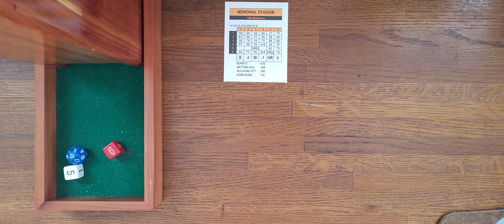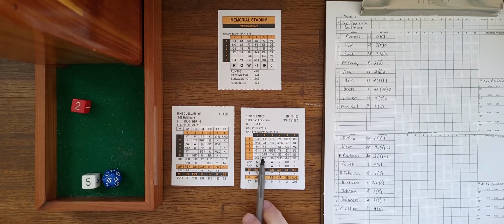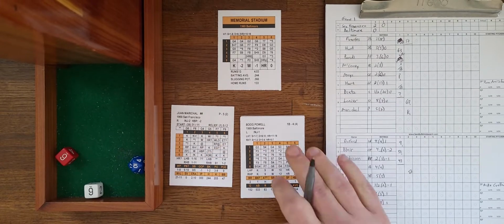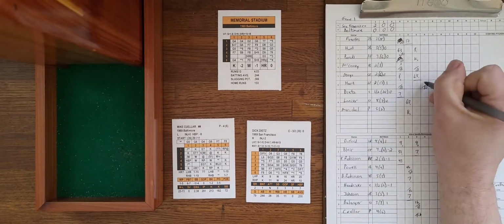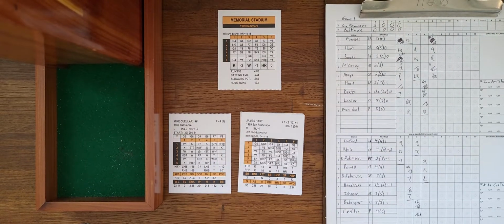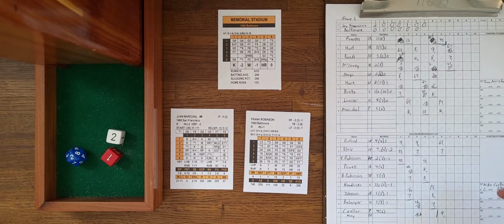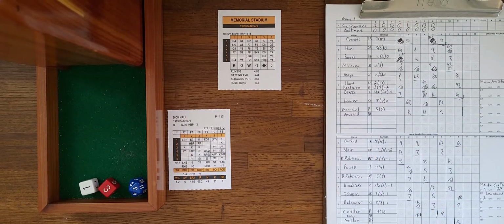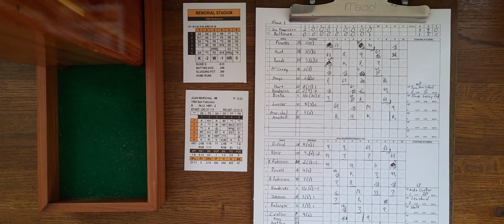Inside Pitch 1969 Fall Classic Game 1 (Marichal vs Cuellar)